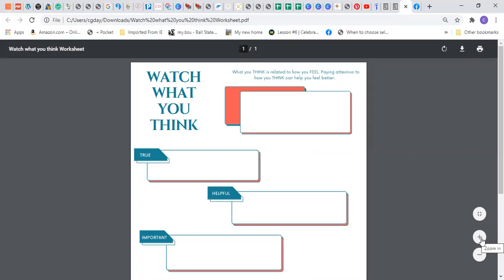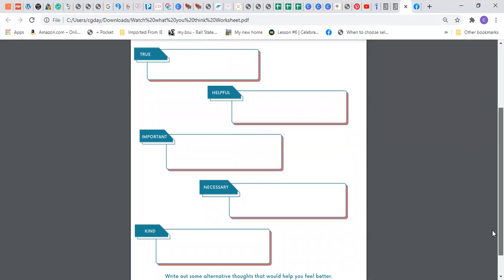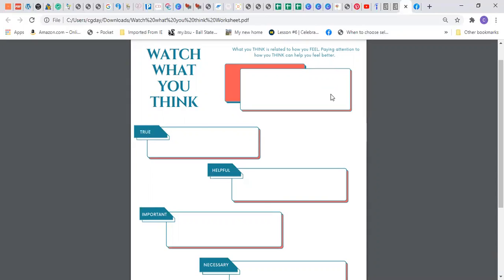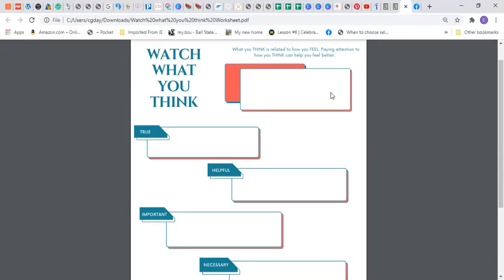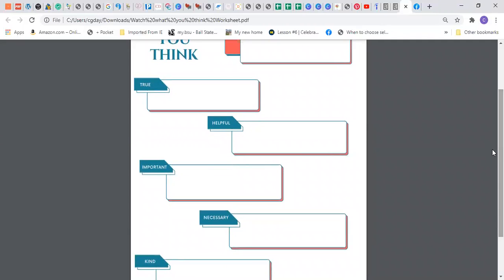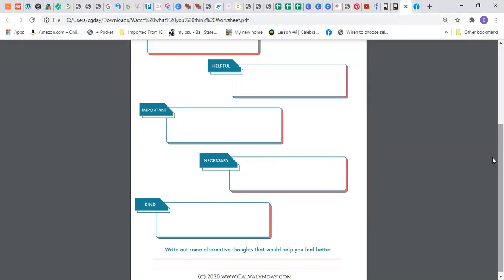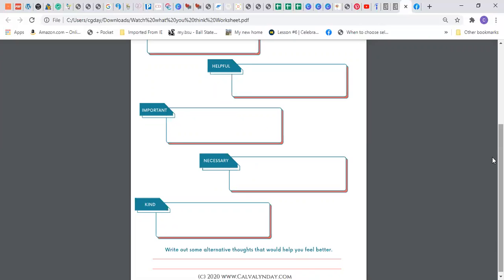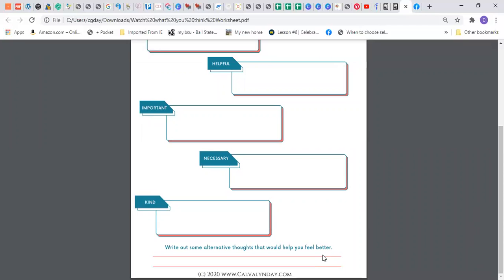Watch What You THINK Worksheet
This worksheet can be used for individual, group and whole class lessons on self-talk, cognitive distortions and reframing. and joining the FREE Resource Library for School counselors and social workers.